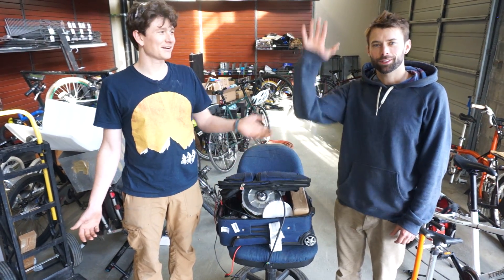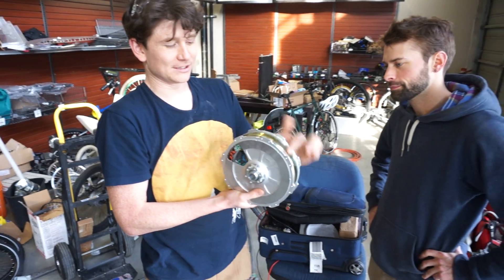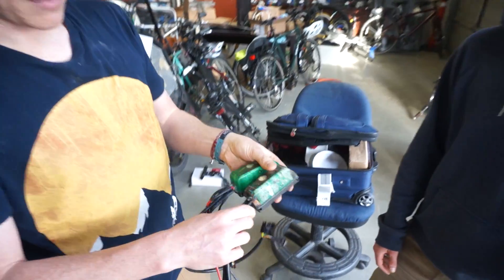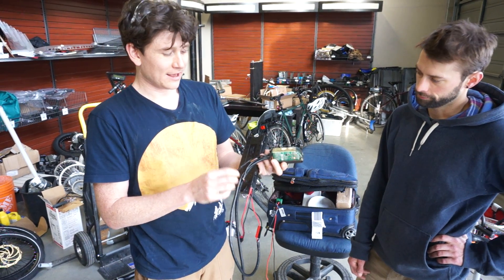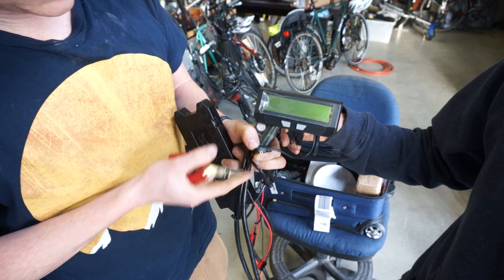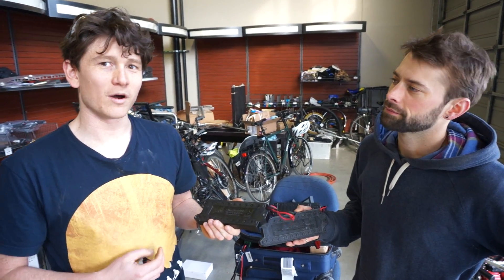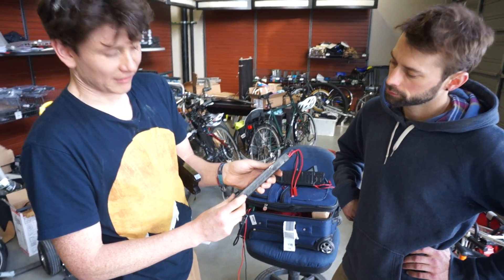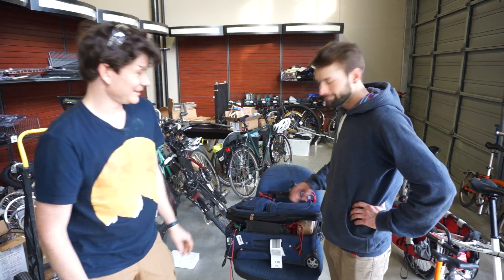Post Taipei Bike Show, Product Reveal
Justin and Robbie talk about 3 of the products in Grin's development portfolio that they brought with them to the 2016 Taipei Bike Show, namely a hub motor, motor controller, and battery pack.